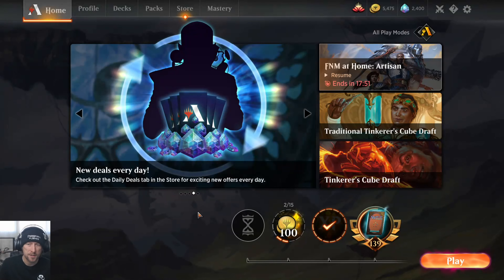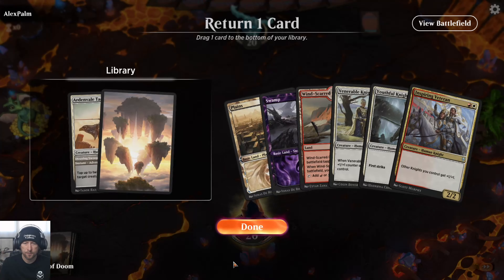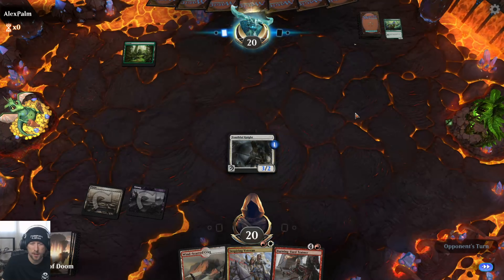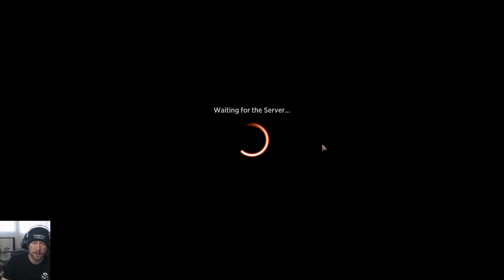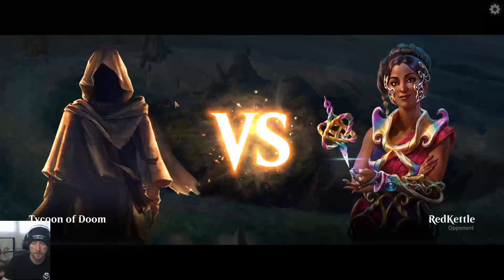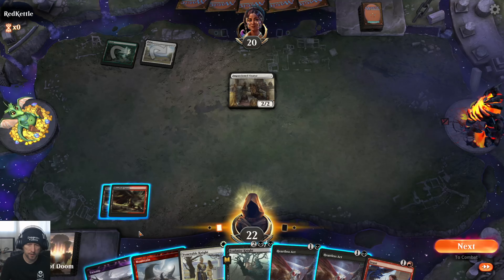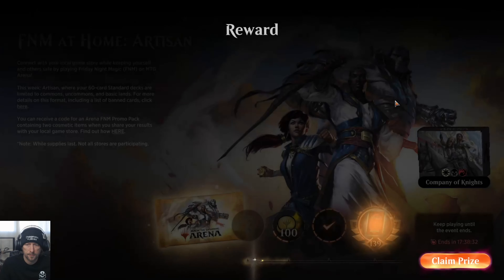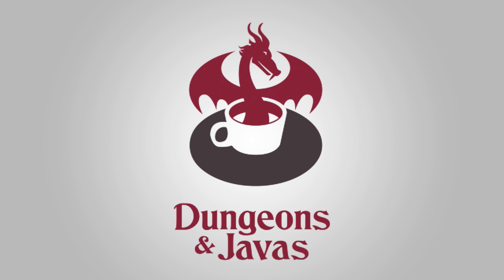Magic Arena FNM Artisan Event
Clay participates in the FNM at Home: Artisan event on MTG Arena